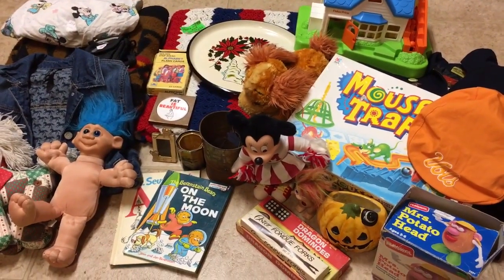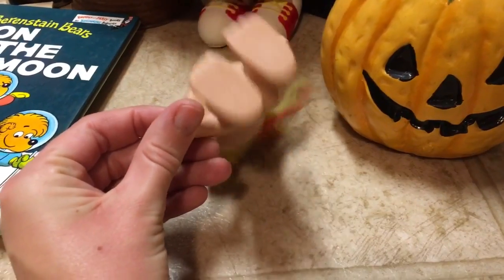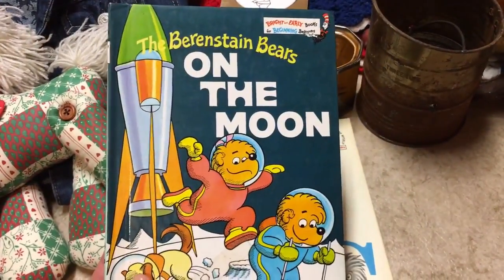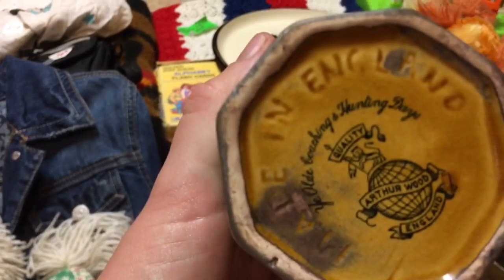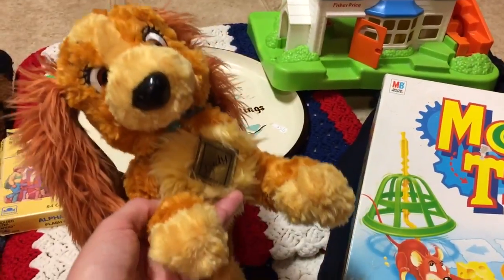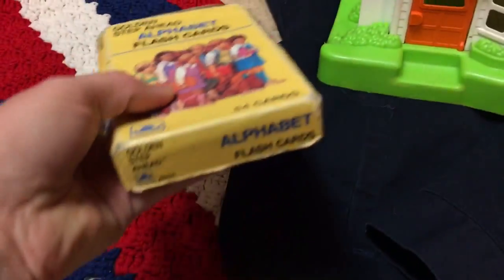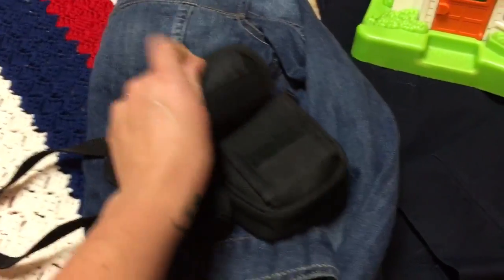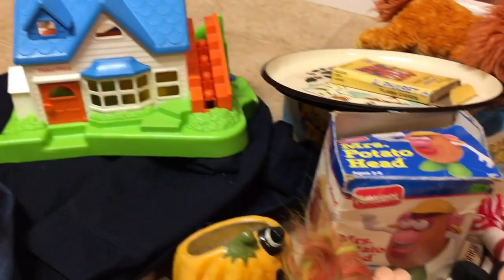Vintage Toys & More... Yard Sale Haul to Sell on Etsy and Ebay! Oct 15th 2016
A fair sized haul from yard sales and garage sales, all to sell on Etsy and Ebay - plenty of vintage items to be found, particularly vintage toys this weekend!